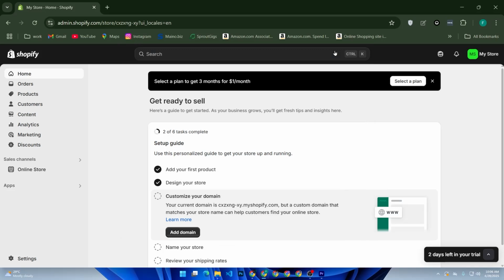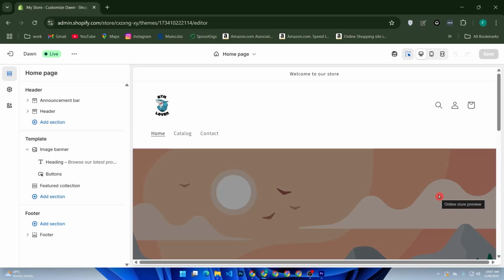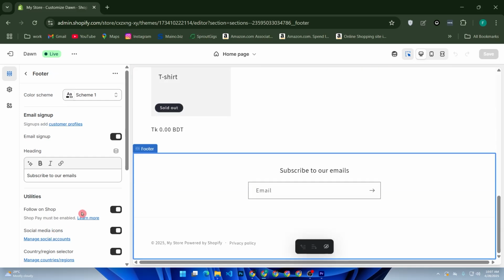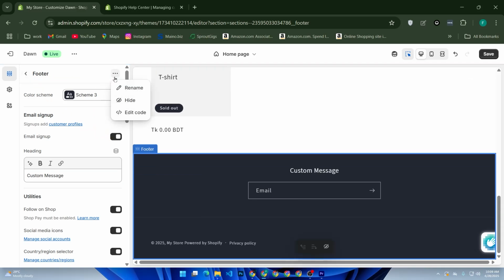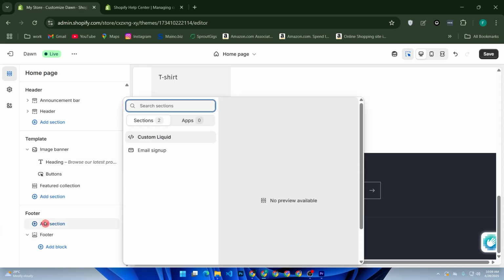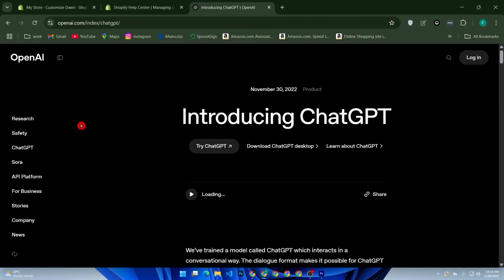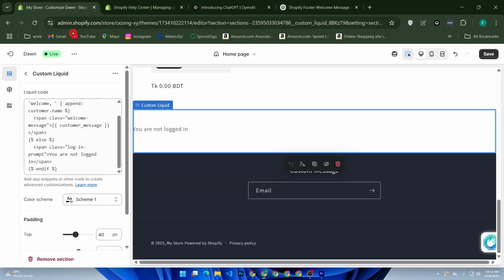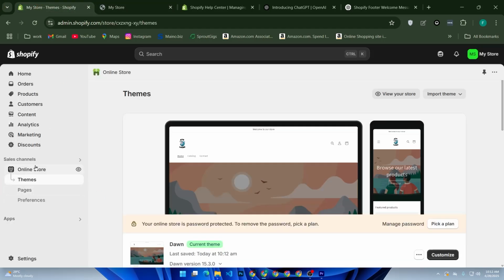How To Set Up Footer in Shopify - 2025 | utorial Step by Step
In this video, we’ll walk you through the easy process of setting up a footer in Shopify to improve your store’s navigation and customer experience. Whether you’re a beginner or looking to enhance your existing footer, this tutorial covers everything you need to know. Learn how to add links, customize the layout, and use Shopify's built-in features to create a professional footer for your store.